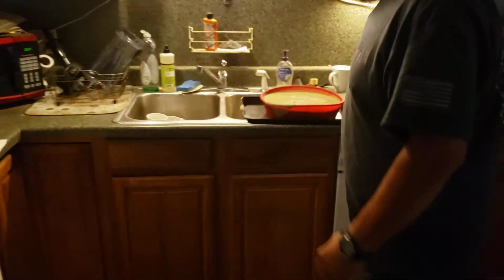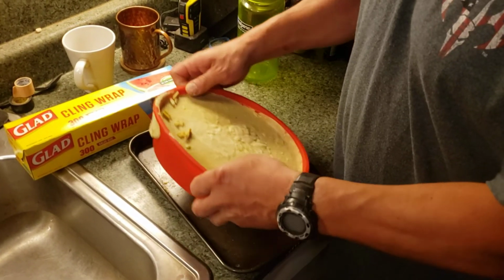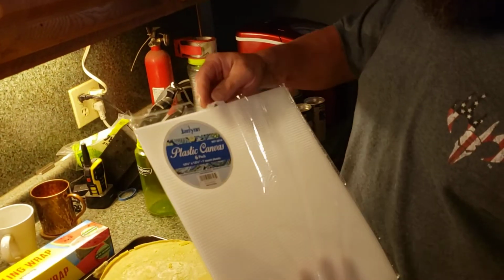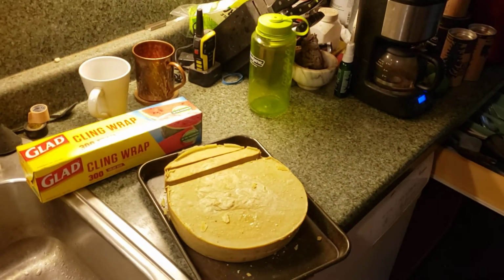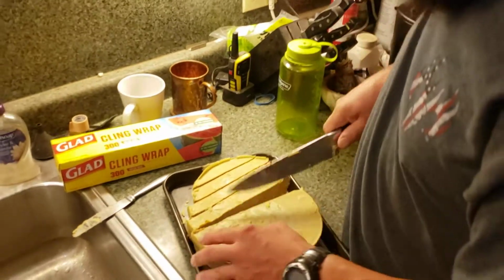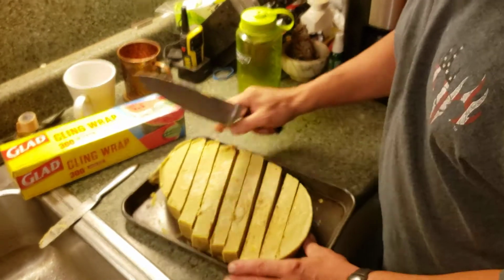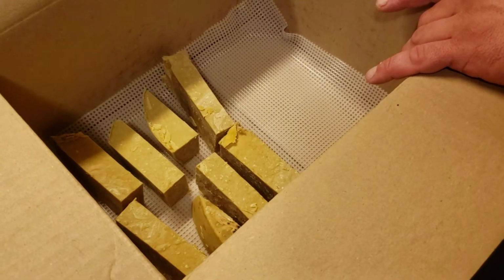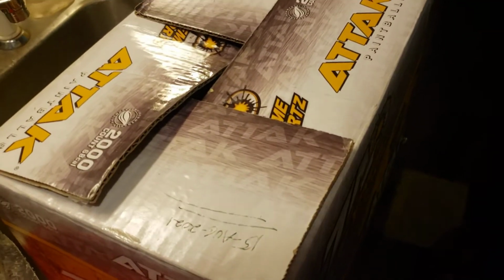Homemade Soap Part 2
This is all about finishing the curing process